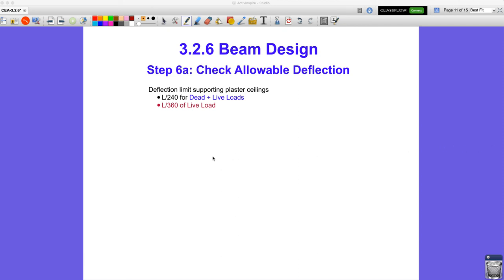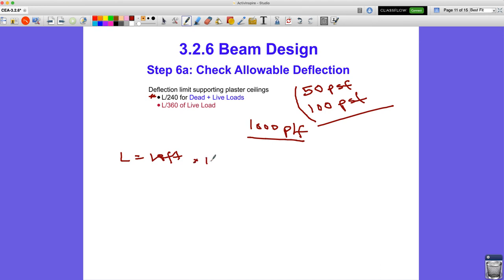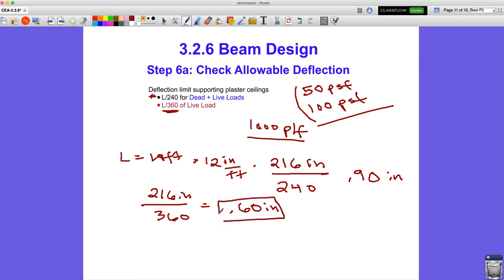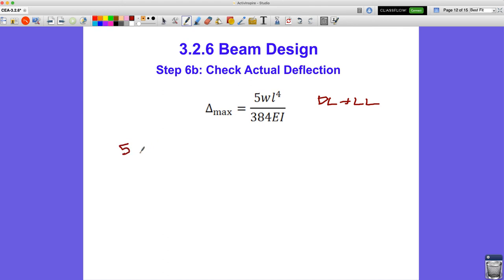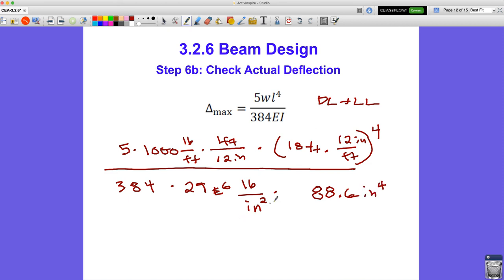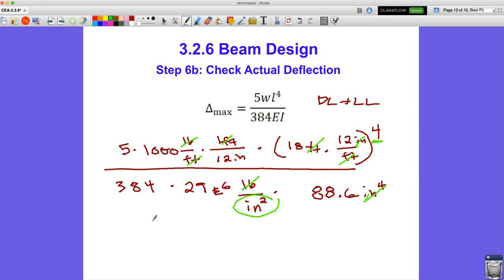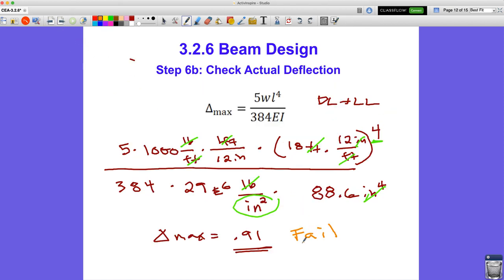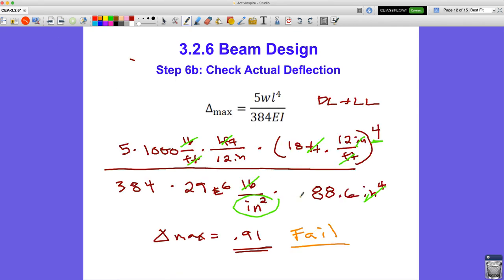CEA 3.2.6 Beam Design Part 6: Deflection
This is the final video in the 3.2.6 Beam Design Series.

Check the allowable and actual deflection of the beam to be sure it complies with the required limits. If any limit is exceeded, go back to the previous steps and choose a different section which will satisfy all requirements